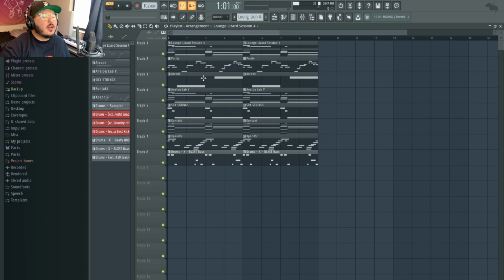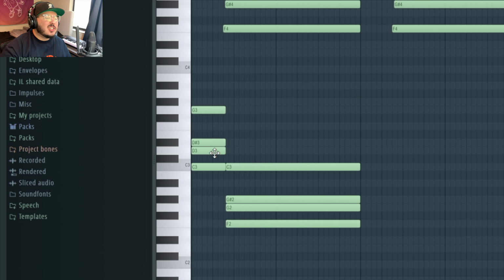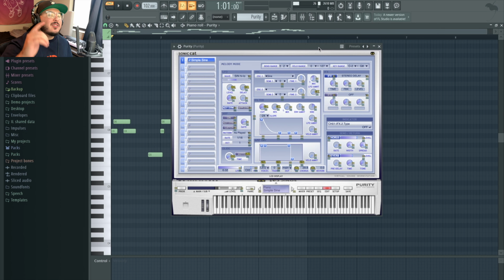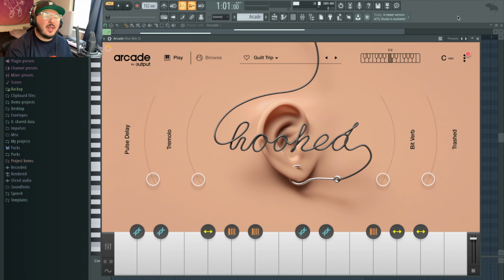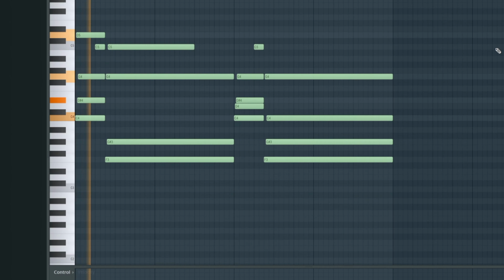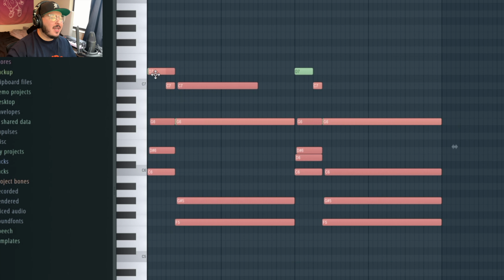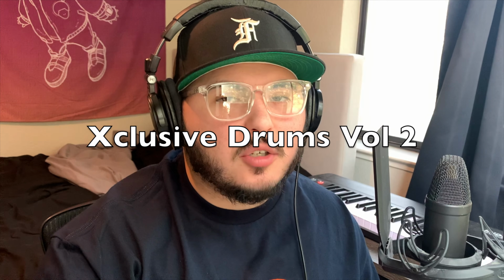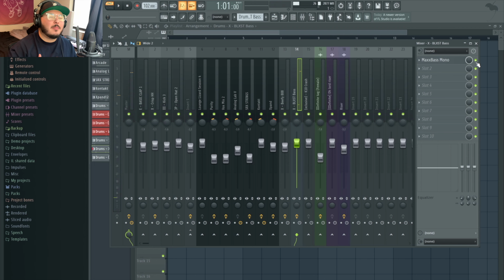Making Melodic Beats for Capolow | How To Make A Capolow Type Beat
Time stamps:
0:00 Intro